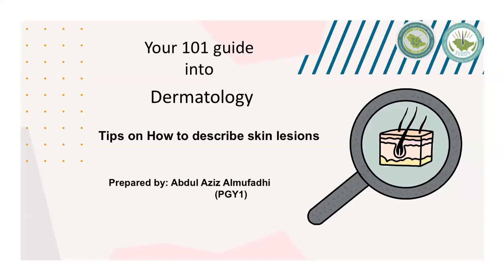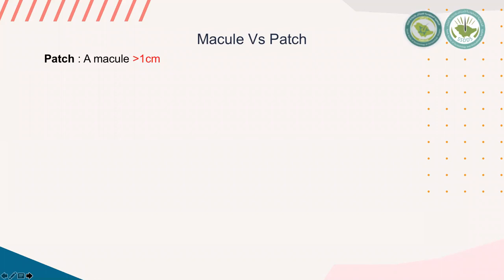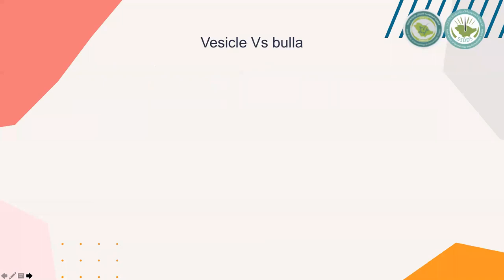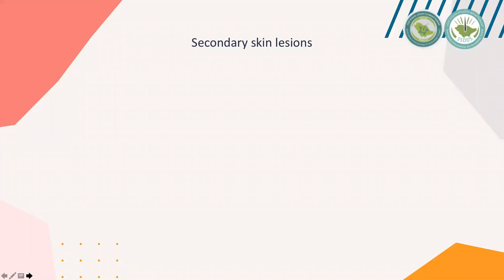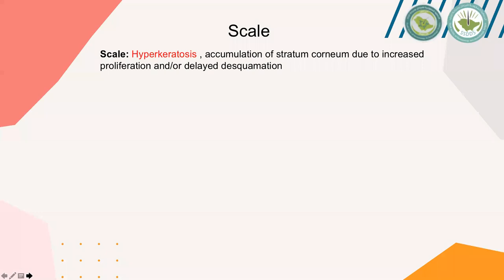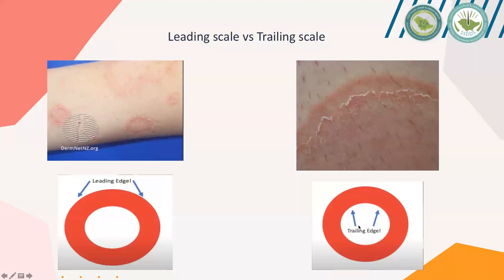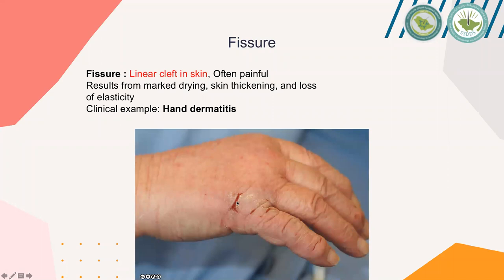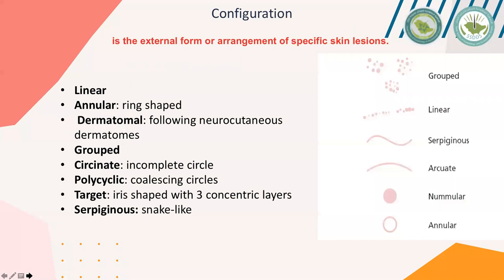Tips on How to Describe Skin Lesions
Streamed live on 19 September 2020
Presented by Dr. Abdulaziz Al-Mufadhi